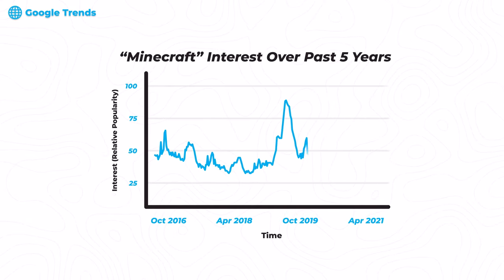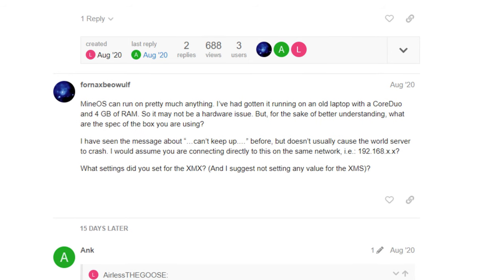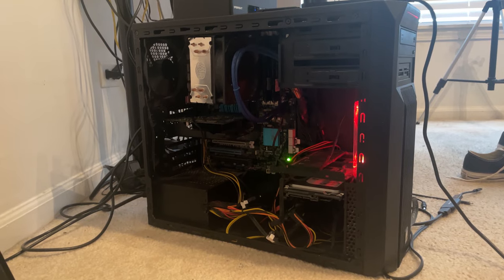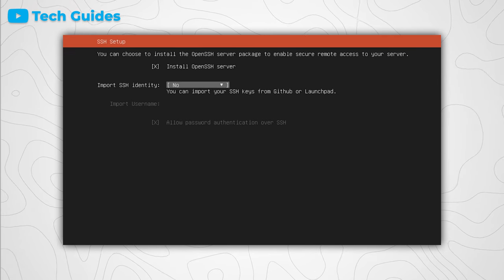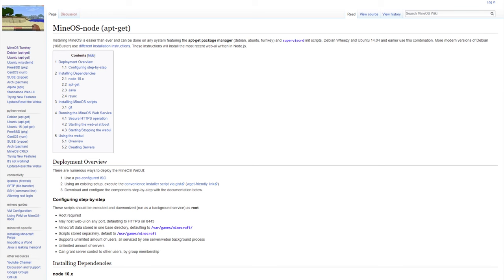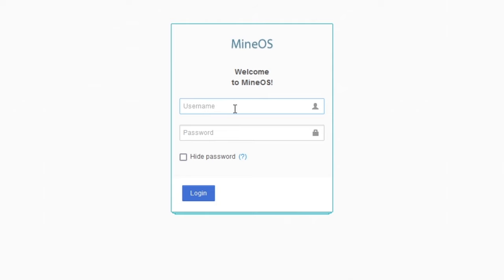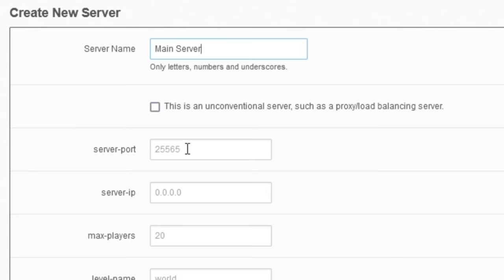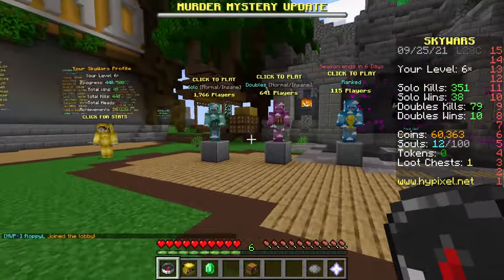Turn Your Old PC Into a Minecraft Server for FREE with MineOS!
Over the past two years, Minecraft has had a comeback ever since interest started to decline around 2013/2014. We can attribute part of the resurgence to the widely popular DreamSMP, but it’s more likely that because of the COVID pandemic, Minecraft was a fun and relaxing way for friends to play together during isolation. And even though if you play on PC, you could buy a Minecraft realm from Mojang themselves for $7.99, if you have an old PC lying around chances are it would make an awesome little server for you and your friends to host a simple Minecraft world!

Stock Images Provided By Sergei Starostin from Pexels

0:00 - 0:40 Intro
0:40 - 3:04 About MineOS
3:04 - 7:39 Installation & Setup
7:39 - 11:20 Creating a Server
11:20 - 12:02 Outro